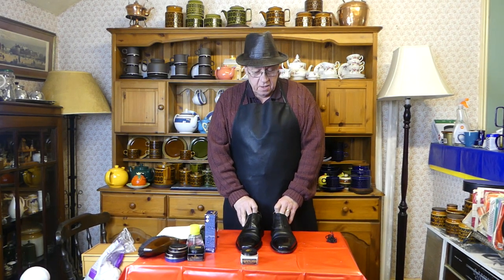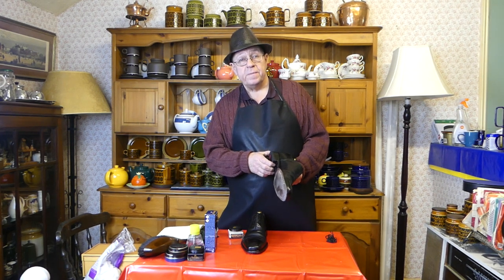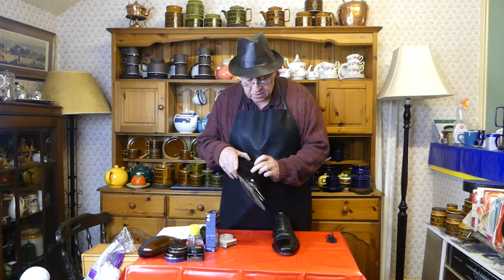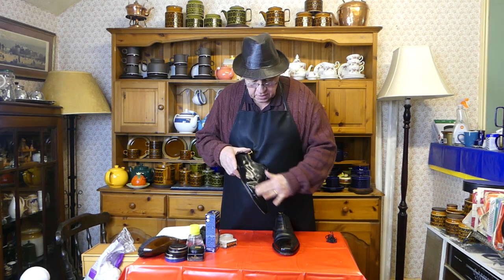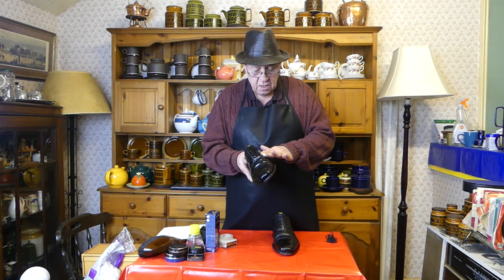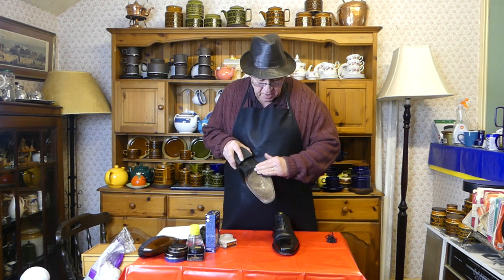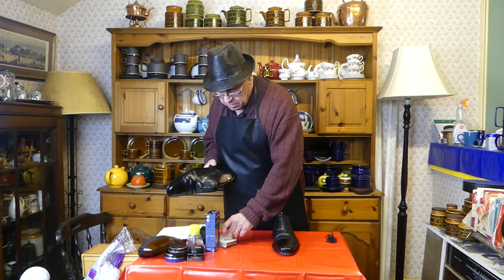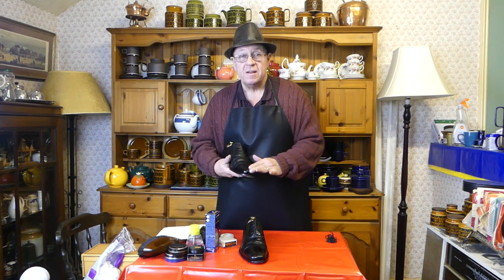Why we polish and clean our shoes. Reason 5.